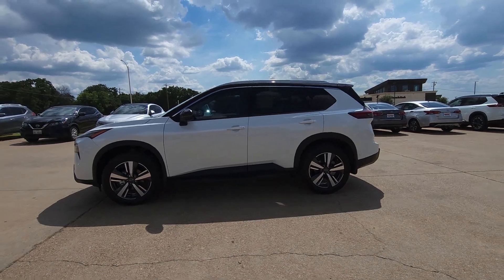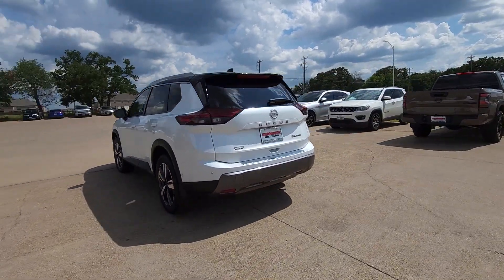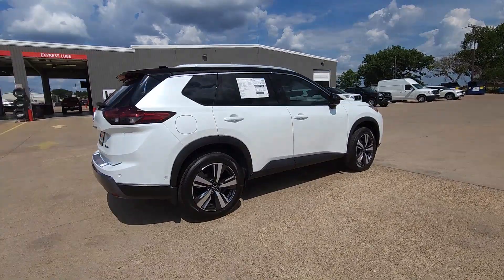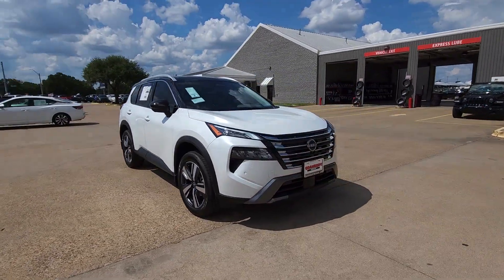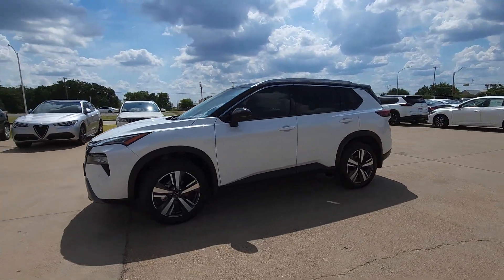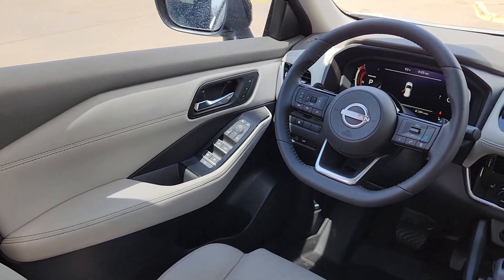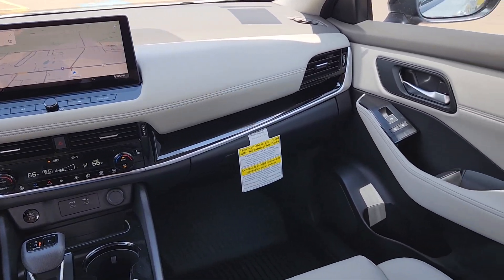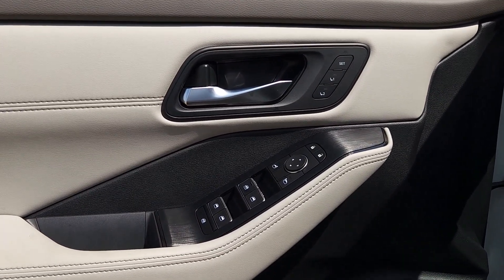2024 Nissan Rogue SL TX Granbury, Fort Worth, Weatherford, Stephenville, Burleson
New 2024 Nissan Rogue SL available at Granbury Nissan located in 4601 E US Hwy 377, Granbury, TX, 76049. Servicing the Granbury, Fort Worth, Weatherford, Stephenville, Burleson area.

Hop into the  2024  Nissan Rogue. Style, security, and efficiency blend beautifully in this Nissan Rogue, the handsome, family-friendly compact SUV that offers standard driver-assist safety features and a smooth, responsive ride. Comfortable and capable, this sporty 4-door hatchback brings confidence along on every journey. These are just some of the great options this vehicle comes with: Heated Steering Wheel
, Apple Carplay®/Android Auto®, Panoramic Roof, Navigation System, HANDS-FREE LIFTGATE, Keyless Entry, Satellite Radio, Power Passenger Seat, Heated Mirrors, Back-Up Camera. Enjoy the convenience and comfort this Rogue has to offer. Come in for a fun and easy test drive. Our team will make it the best part of your day.